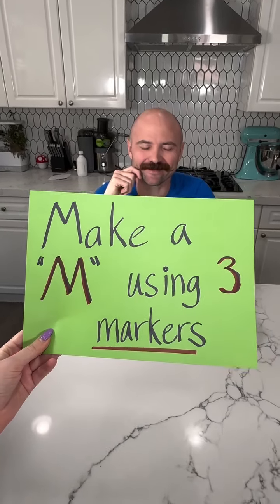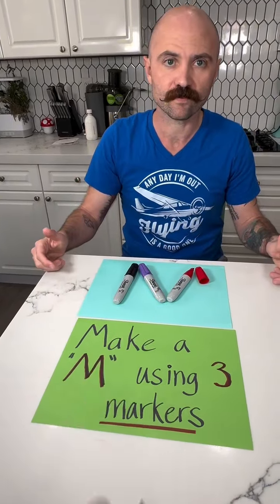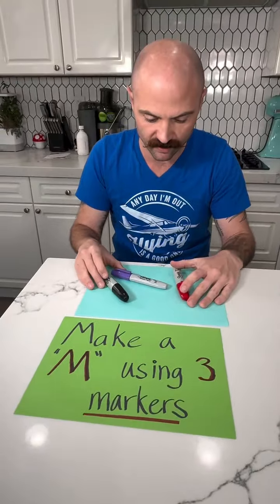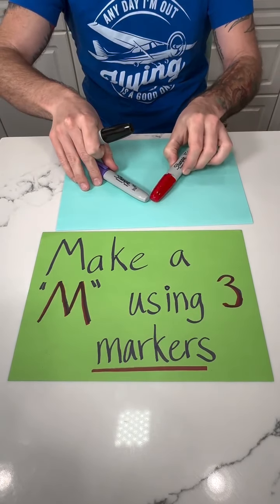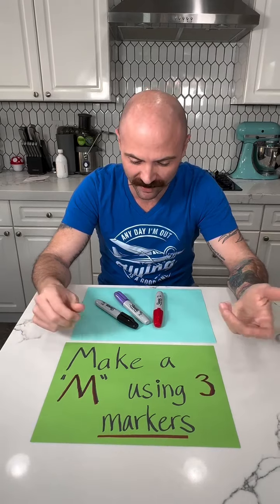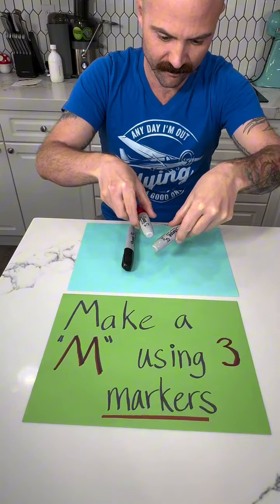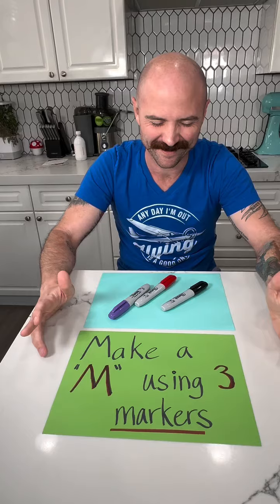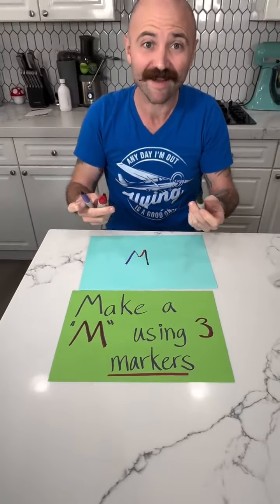Tricky brain puzzle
This video was produced by Network Media LLC and Jennie and Nick's Brainteasers